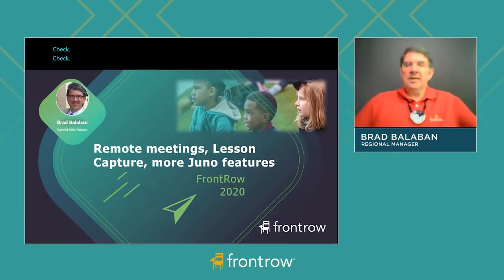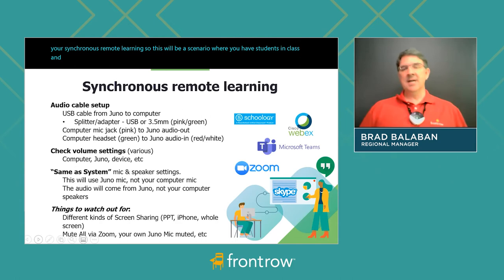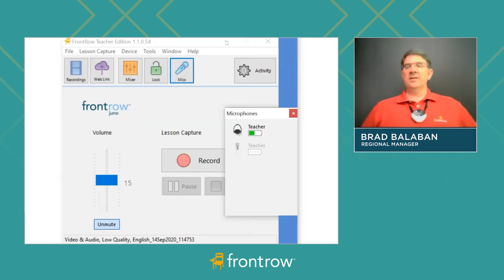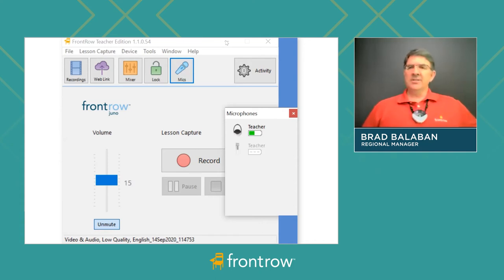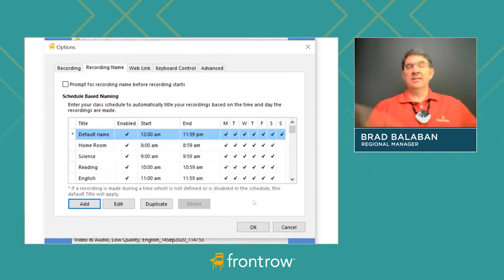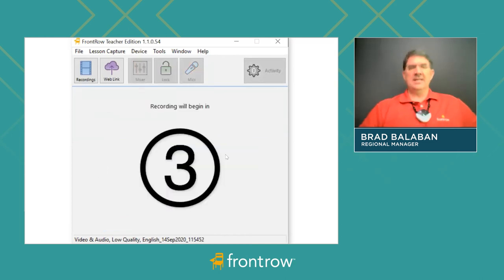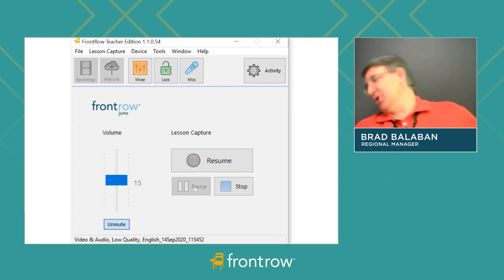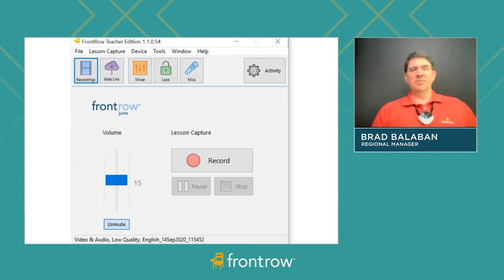Advanced Without Mask